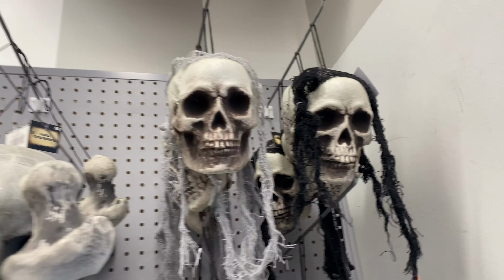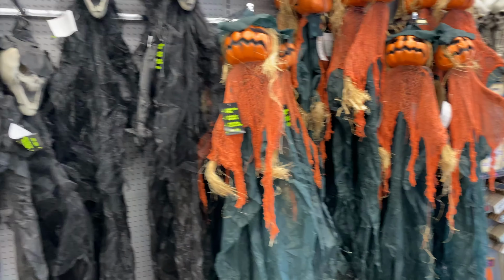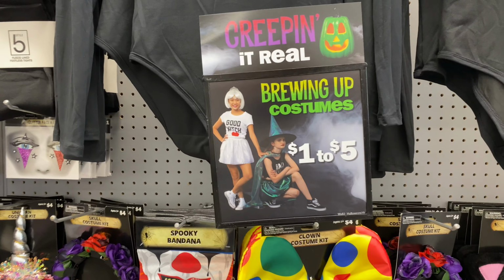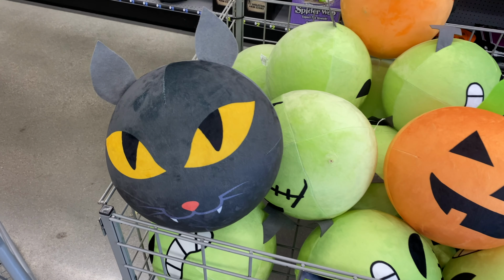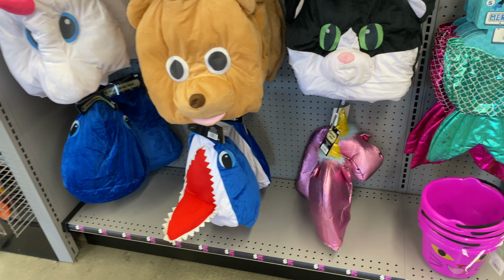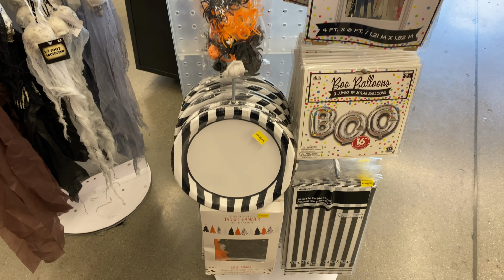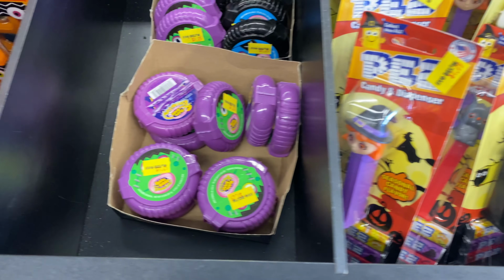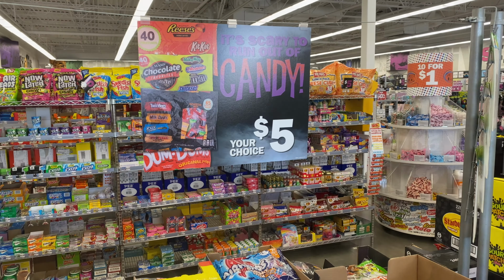Five Below Halloween Decorations, Costumes, Inflatables, Crafts & Toys - Store Walkthrough